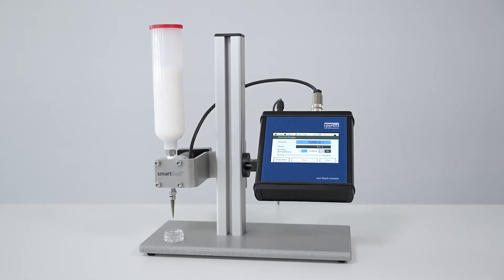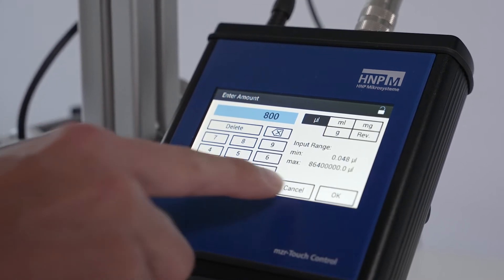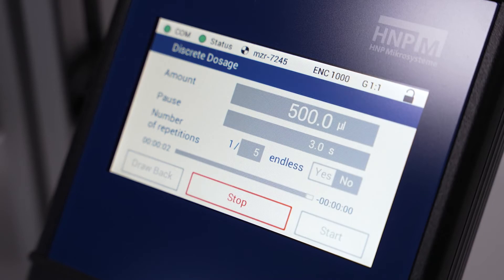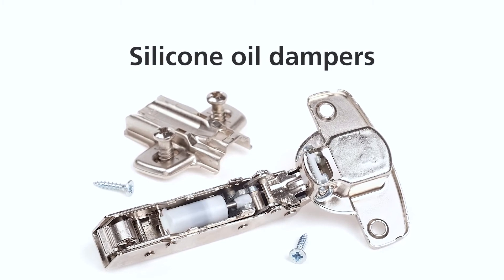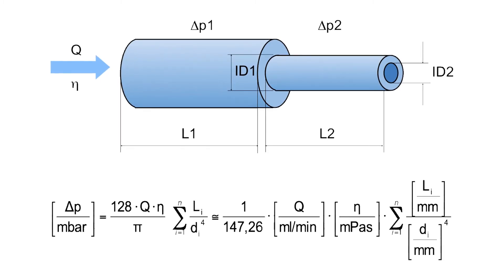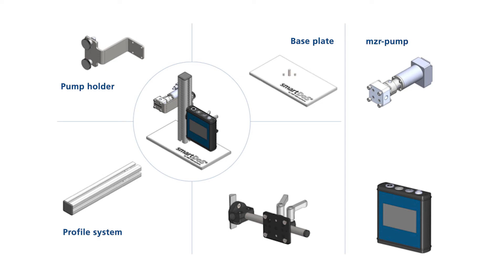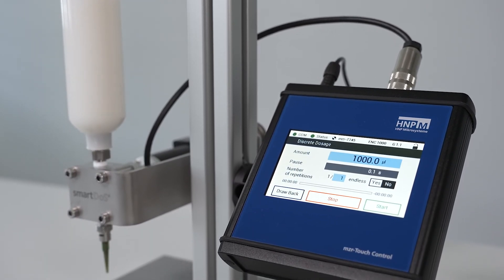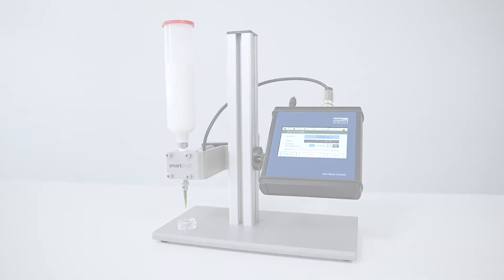smartDoS® - Compact and efficiently dosed. Manually or automatically.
smartDoS® is a ready-to-use dosing and filling system. It dispenses low and high viscous liquids. It is used both in stand-alone operation and in semi- or fully-automatic systems, like bubble-free filling of silicone oil dampers or for filling in cosmetics and pharmaceuticals. Dispensing quantities in the micro and milliliter range are entered directly via the control system.